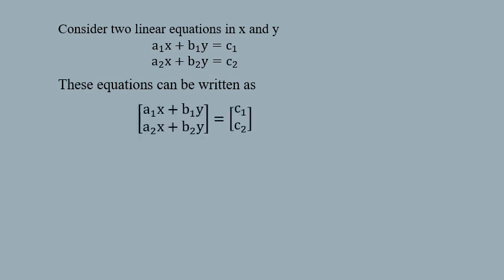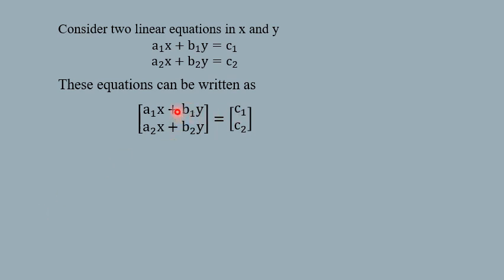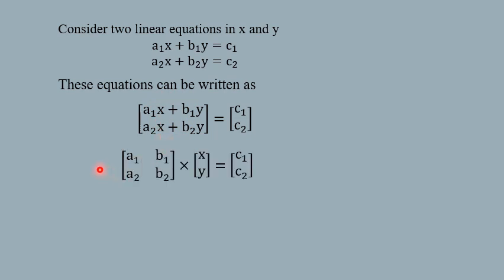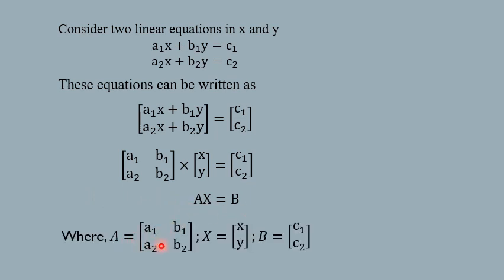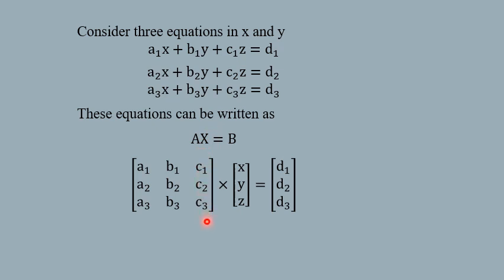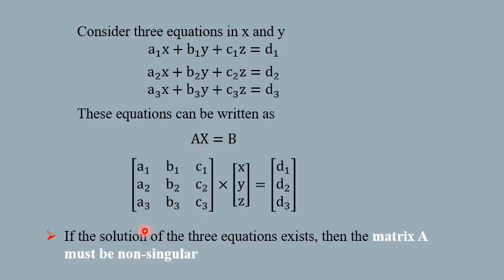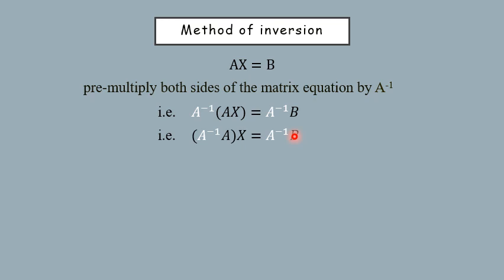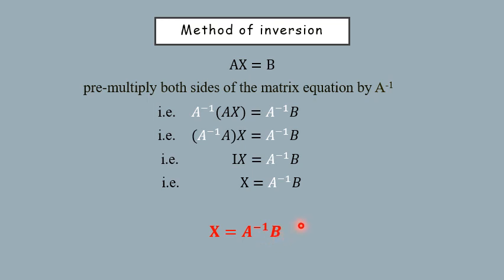Matrices ( lect. 8)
Application of matrices